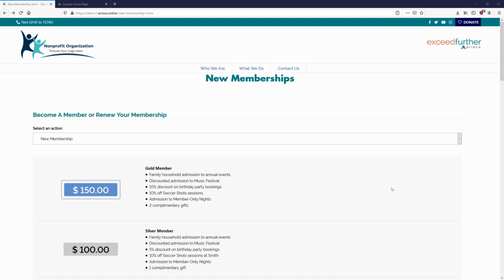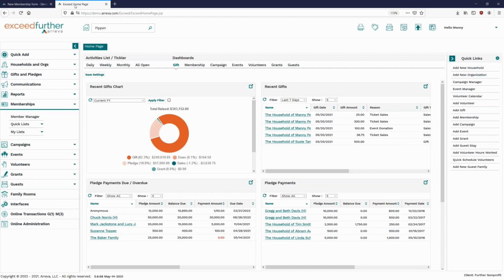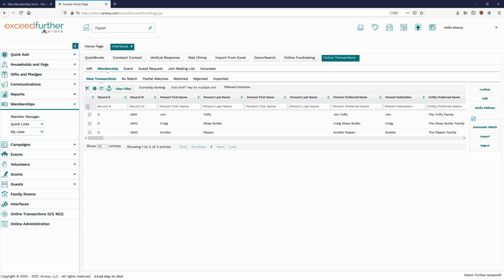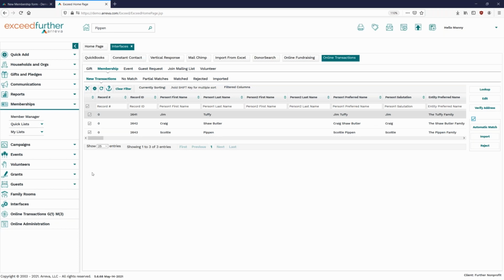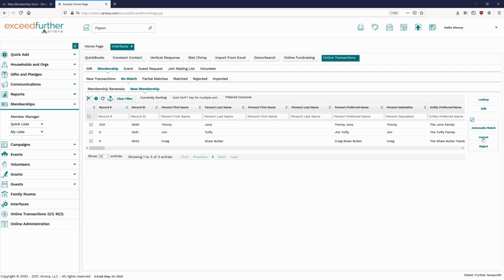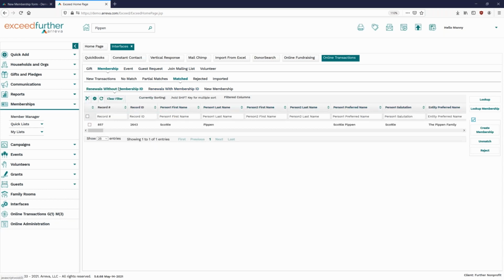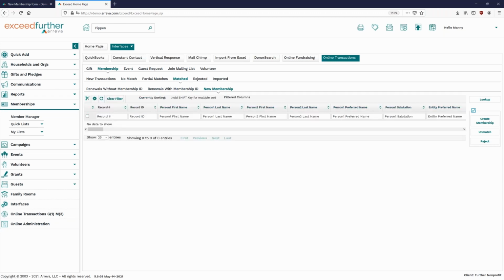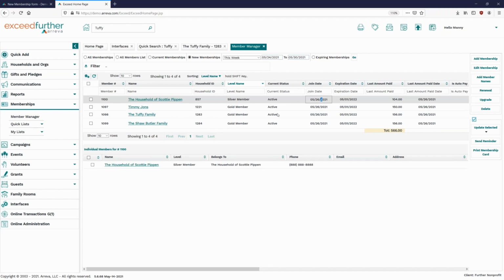Arreva Academy - Database Management - Importing Online Data into Your ExceedFurther Database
Join Arreva's software specialists as they review how to import online membership data into your ExceedFurther database. (recorded live on May 26, 2021)